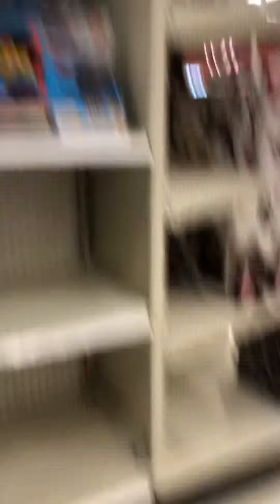NASCAR hunting at target(awesome find)